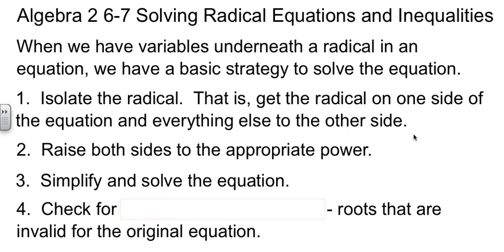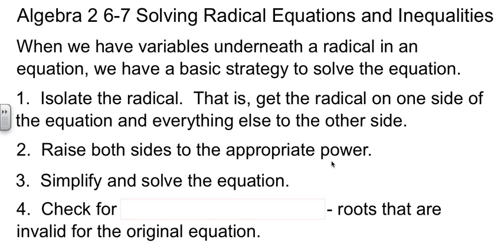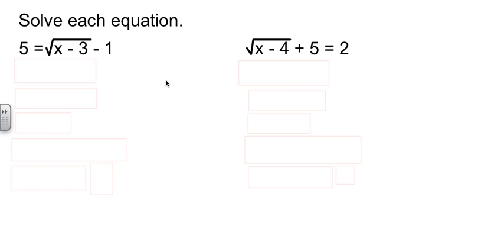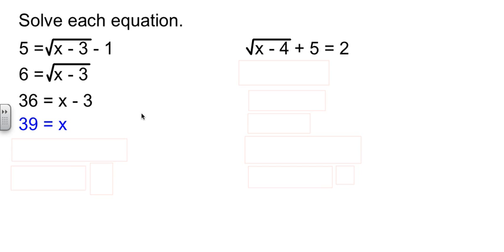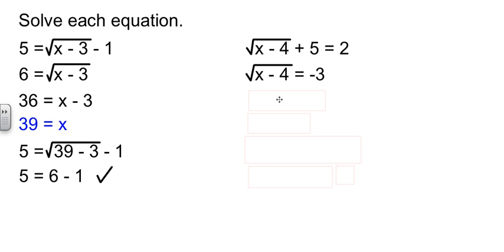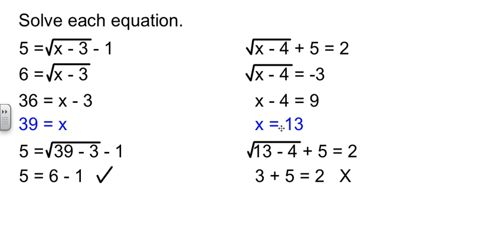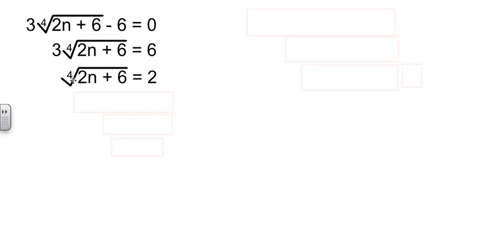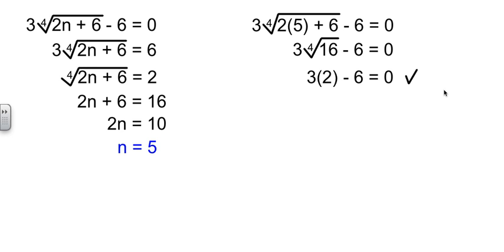Alg 2 6-7 Solving Radical Equations